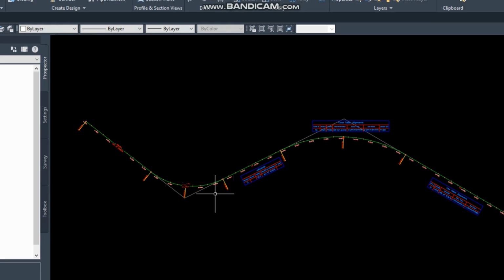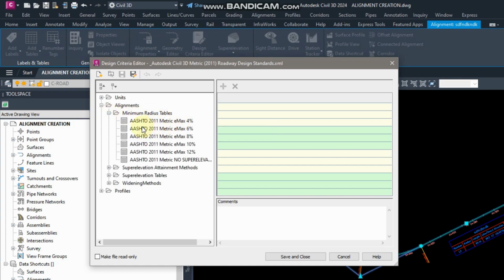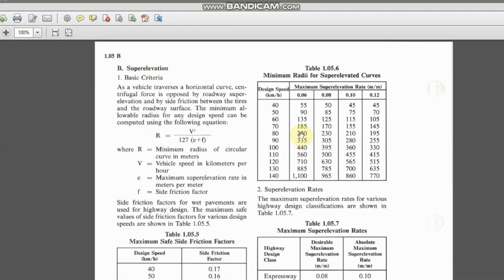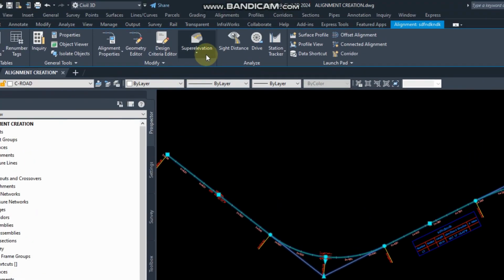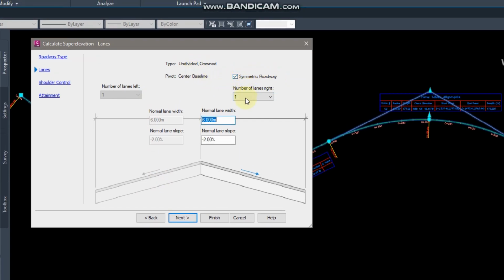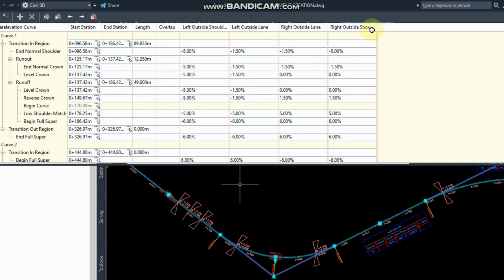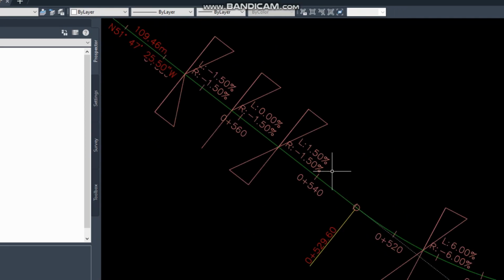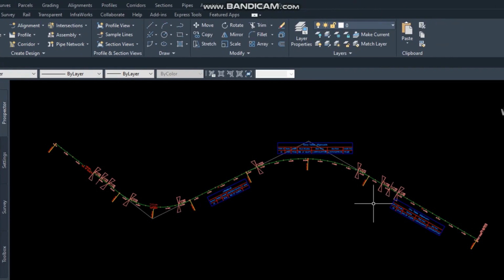28-CIVIL 3D ALIGNMENT DESIGN CRITERIA & SUPER ELEVATION CALCULATION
HOW TO EDIT ALIGNMENT DESIGN CRITERIA AND CALCULATE SUPPER ELEVATION FOR ALIGNMENT